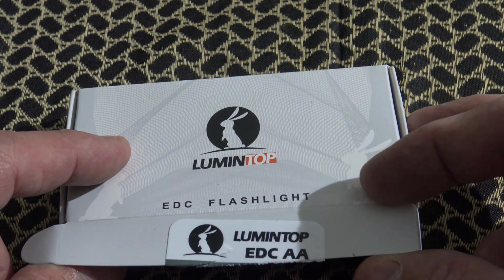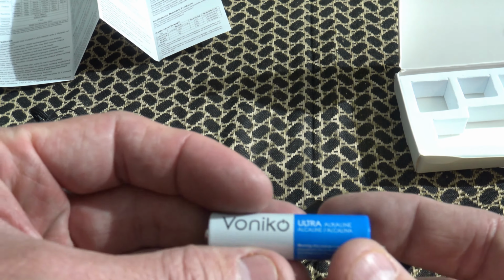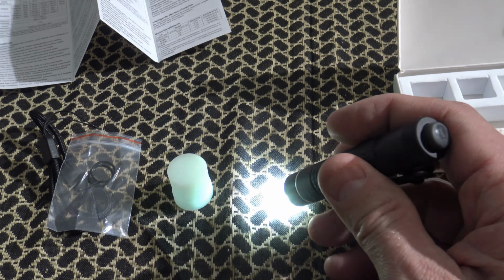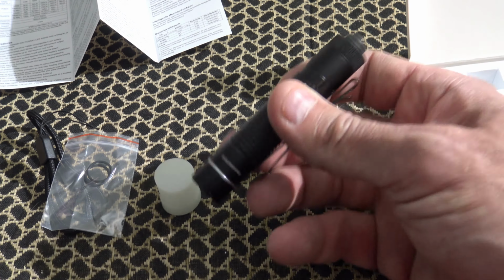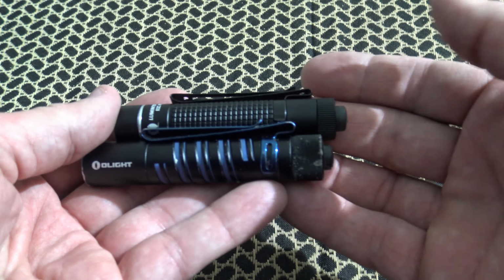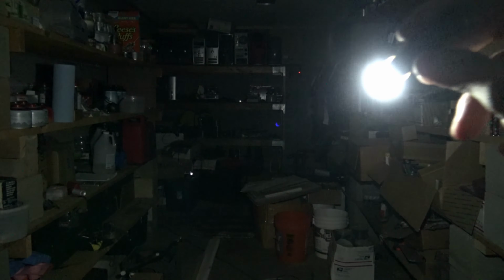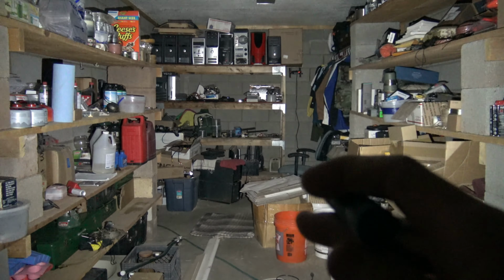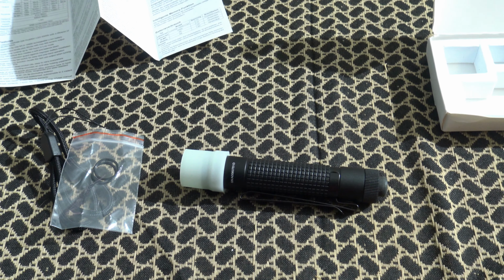Lumintop EDC AA - This one is EXCELLENT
In this video I'll take a look at the Lumintop EDC AA. This is an excellent light!